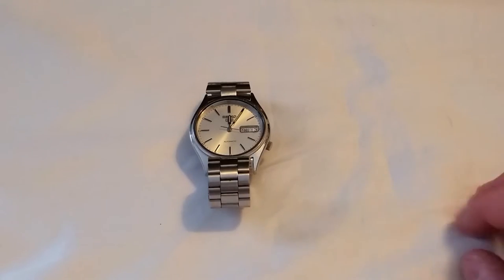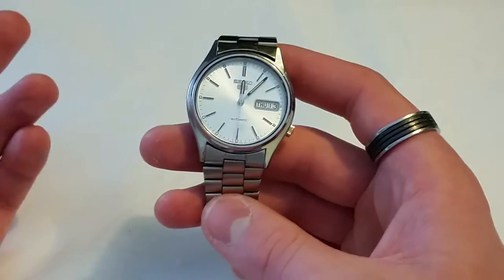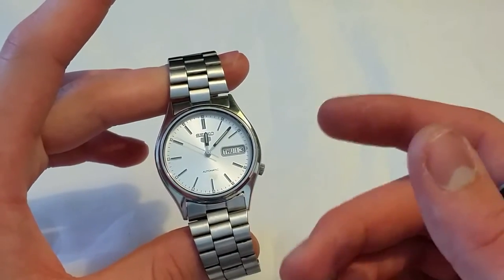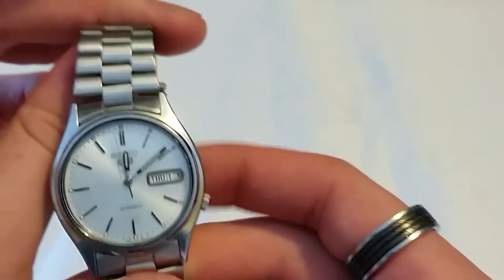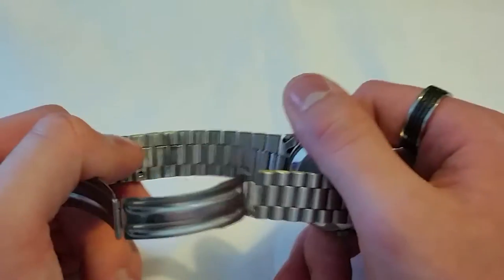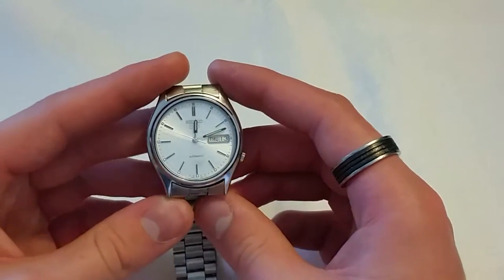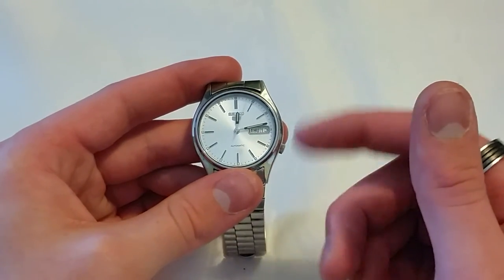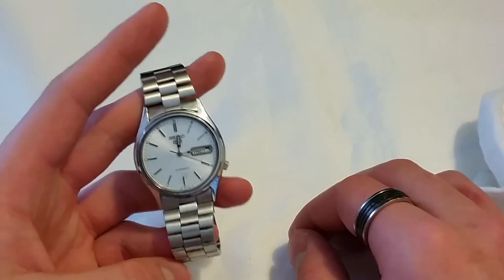In Depth Review || 1997 Seiko 5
Really hope you enjoy this review of my birth year Seiko 5! I have now reviewed 3 Seiko 5's and I hope to continue to review more!!